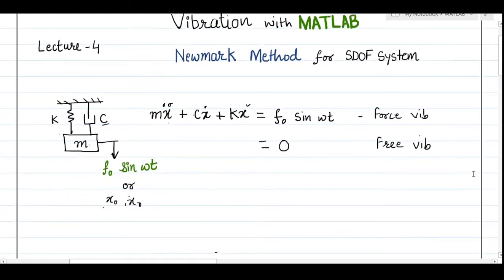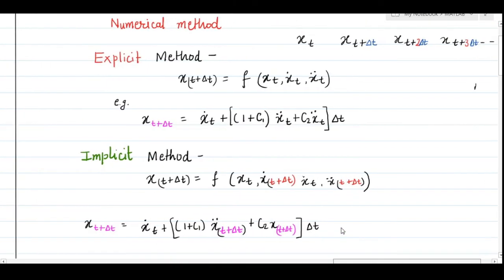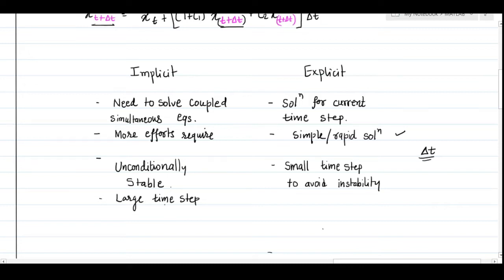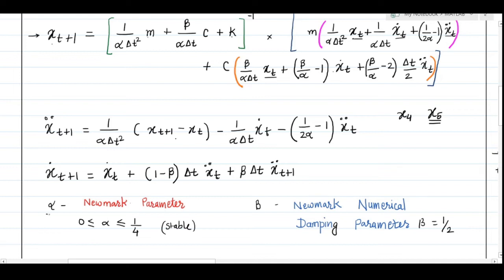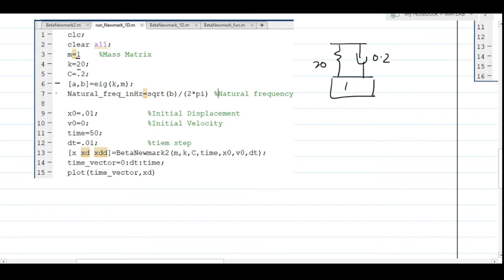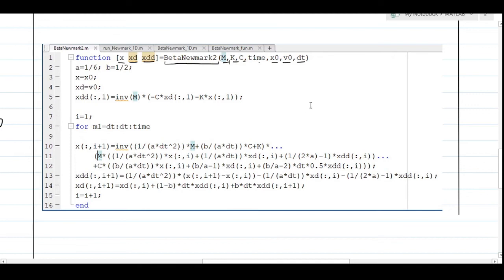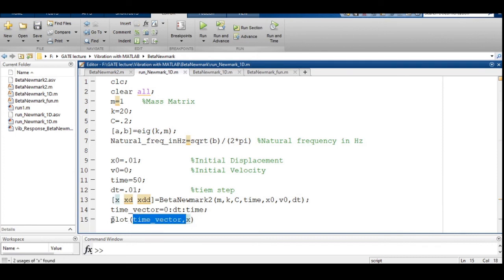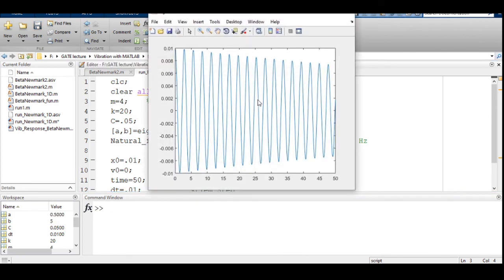FREE vibration Response of SDOF System || NEWMARK METHOD in MATLAB||Vibration with MATLAB L4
Lectures for beginners. Concept and MATLAB code for Newmark Method (a direct integration method) to find vibration response of a SDOF damped system. STEP BY STEP learning of MATLAB program
Join My live Free Session on {VIBRATION OF PULLEY MASS SYSTEM (in Hinglish) GATE 2022 }
7:30 PM 29 Sep 2021 (Tuesday) at